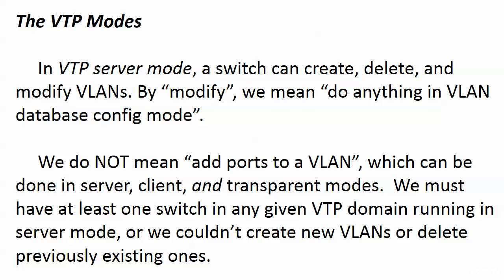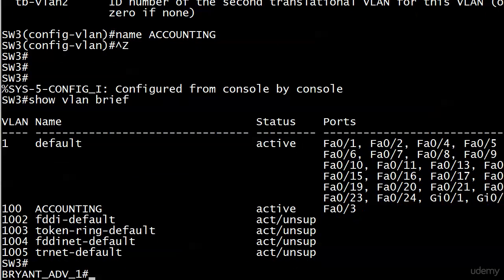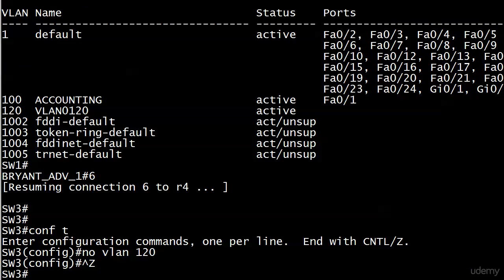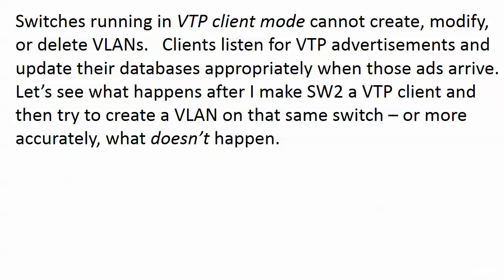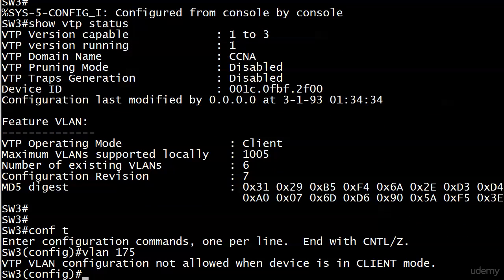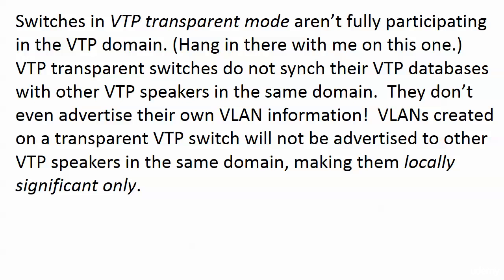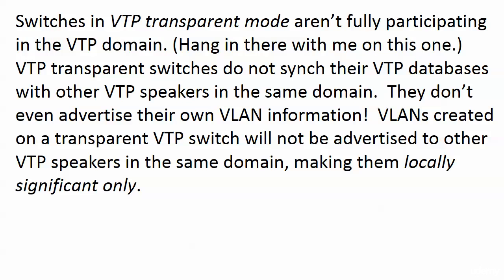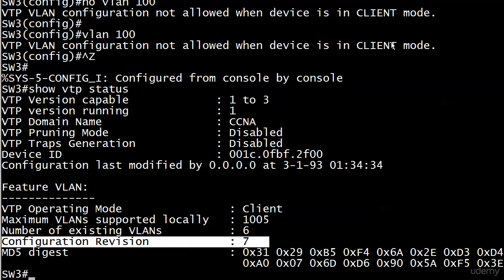133 VTP Modes